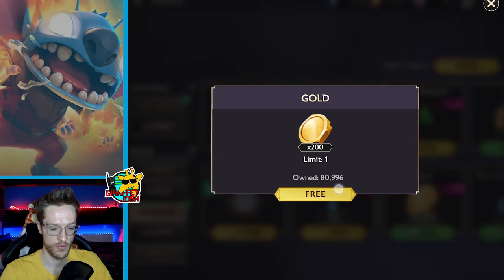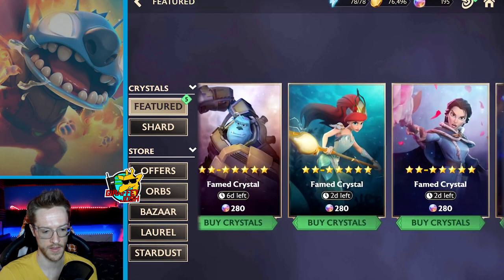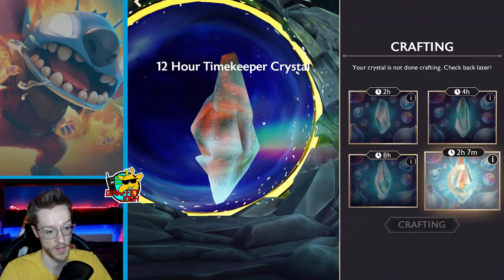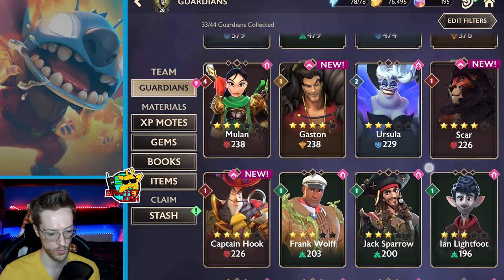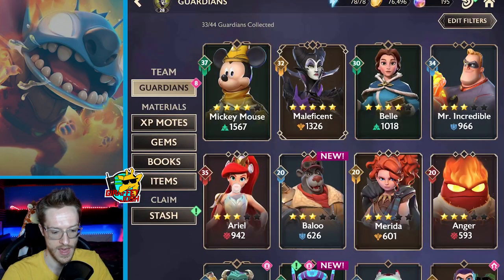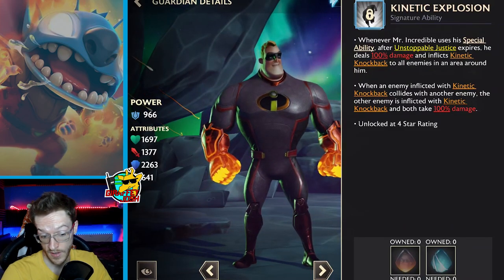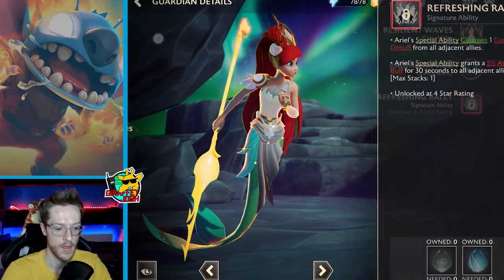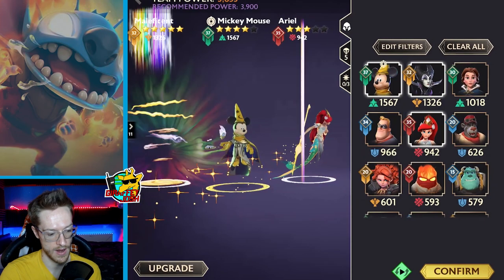Top 3 Ways to Easily Progress! | Disney Mirrorverse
This is Disney Mirrorverse, a visually stunning new action RPG game for mobile, set in an all-new divergent Disney universe where players assemble teams of amplified, action-ready, 3D Disney and Pixar characters to battle against a dark force.

Long ago, two stars collided to create an altered universe full of light and dark forces. In the Mirrorverse, Stellar Magic has evolved familiar worlds, now threatened by hordes of unrelenting Fractured enemies. Players unite teams of powerful Guardians to battle together through an ever-evolving narrative of epic quests to defeat the Fractured forces seeking to shatter the Mirrorverse. Choose from the vengeful draconic mage Maleficient, an armored-up Sulley, the ultimate personal-battle companion Baymax, and many more Mirrorverse Guardians. Each Guardian possesses powerful, special attacks that are unique and authentic to existing Disney and Pixar characters. They are designed to complement each other through different team roles to maximize battle potential and chemistry, enabling players to advance through multiple levels and progress to the highest rank.

Discover an ever-evolving story as you play through Story Quest mode with loot-filled chapters, limited-time Event Quests, and Dangerous Dungeons to explore. Experience the thrill and excitement of real-time action combat as you control the Mirrorverse Guardians’ individual actions, combat arsenal, team strategy, and special attacks. Build alliances with friends and compete to gain powerful rewards. Customize and strengthen your Guardian’s abilities through a deep character progression system, finding the best team combinations and strategies for the ultimate win.

ENTER A DIVERGENT DISNEY UNIVERSE & STORYLINE:
Experience a new storyline that authentically reflects iconic Disney and Pixar characters in ways you have never seen before. Enter a divergent universe featuring Disney and Pixar characters that have been amplified and empowered to defend against a dark, unrelenting threat – the Fractured.

UNITE TEAMS OF VISUALLY STUNNING DISNEY AND PIXAR CHARACTERS:
In this Action RPG, enter richly detailed new worlds filled with 3D-rendered Disney and Pixar characters that have been powerfully evolved to match this high-stakes universe. Uncover the intriguing backstories of these Mirrorverse Guardians and unlock surprising and authentic special abilities that equip them for epic battle and adventure.

MASTER THRILLING REAL-TIME ACTION COMBAT:
Experience the thrill and excitement of team-based action combat. Assemble teams of three and take control of every second of gameplay including the Mirrorverse Guardians’ individual actions, team strategy, and special attacks.

UNCOVER EPIC QUESTS:
Unlock unique narratives and battle the Fractured enemies to obtain rewards and restore the worlds and characters of the Mirrorverse that have been corrupted by dark magic.
- STORY QUESTS: Experience an immersive new Disney storyline of tasks and quests to complete, all based on the history of the Disney Mirrorverse and the Ages of Isolation, Discovery, and the Fractured.
- EVENT QUESTS: Complete limited-time quests that tie into real-world Disney and Pixar content and events, and offer players unique characters, awards and progression items during a specific timeframe.

DANGEROUS DUNGEONS:
Delve into the Mirrorverse’s darkest dungeons and complete for top place on our global leaderboard. Explore dungeons, rack up points, and collect valuable artifacts in this high stakes venture.

MONTHLY CONTENT RELEASES: Experience new Mirrorverse story chapters and event quests through ever-evolving and expanding storylines, with regular releases of new Disney and Pixar characters.